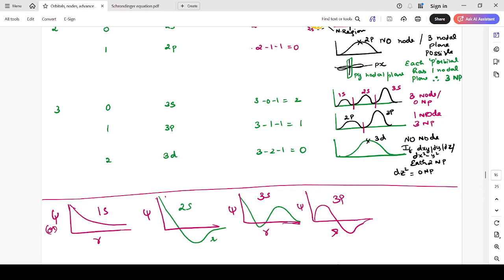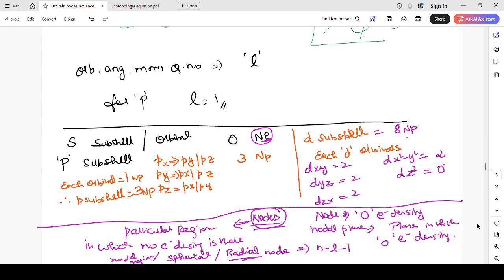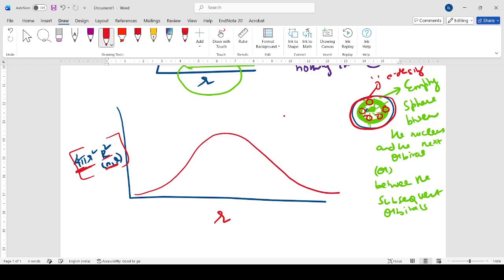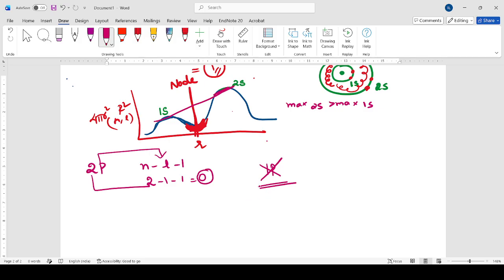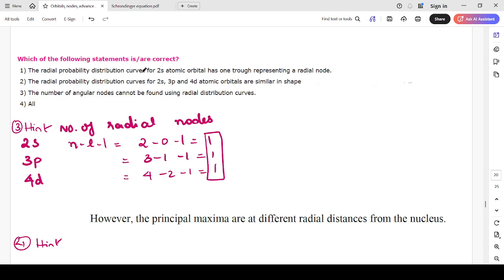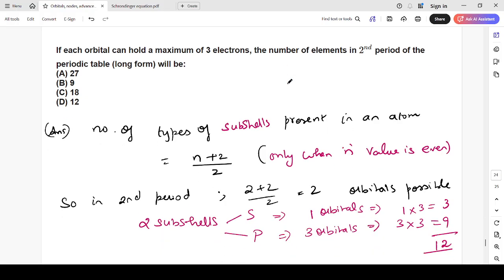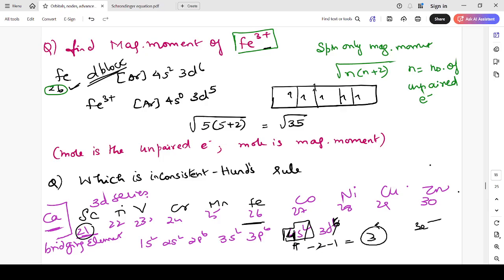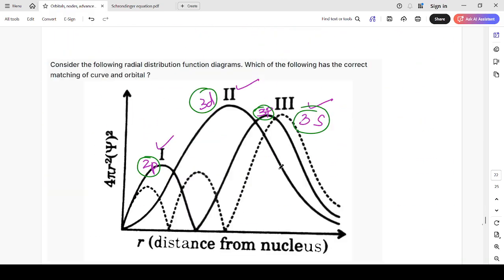⚛️ Radial Distribution Curve JEE/NEET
🚀 Master the Radial Distribution Curve (RDC) in Atomic Structure!

In this video, we explain the concept of the Radial Distribution Curve, one of the most important topics in Atomic Structure for JEE, NEET, and Board examinations.

📚 Topics Covered:
✔️ Probability Density vs Radial Probability
✔️ Radial Distribution Function
✔️ Most Probable Distance of Electron
✔️ 1s, 2s and 2p Orbital Curves
✔️ Radial Nodes
✔️ Significance of Peaks in RDC
✔️ Comparison of s, p and d Orbitals
✔️ Previous Year JEE & NEET Questions

🎯 Perfect for:

NEET UG
Olympiad Foundation

💡 Learn how electrons are distributed around the nucleus and understand radial nodes through simple explanations and problem-solving techniques.